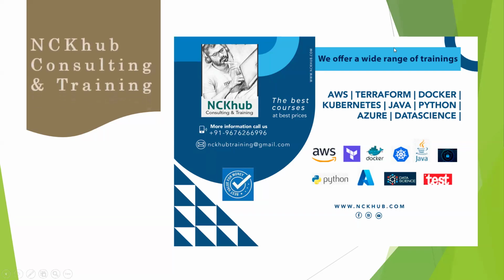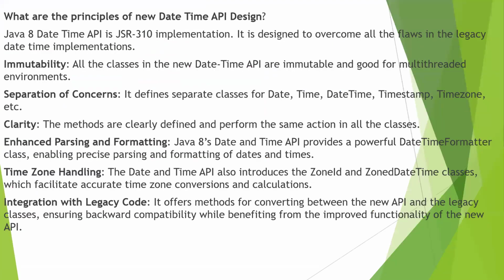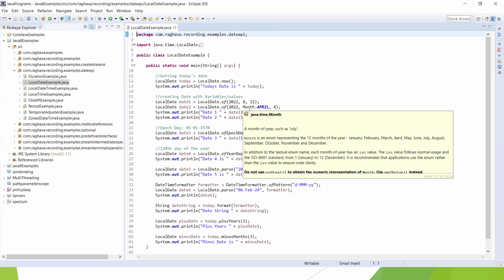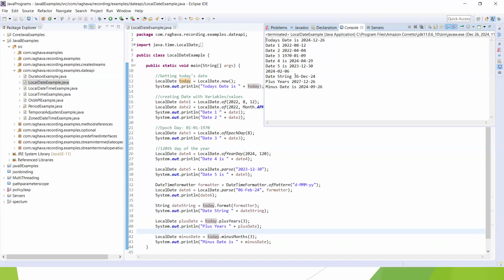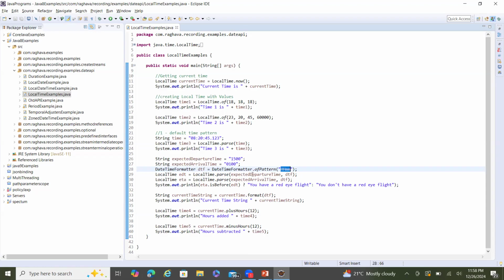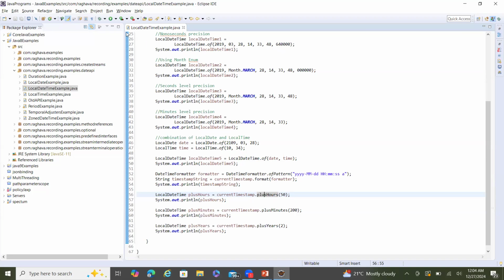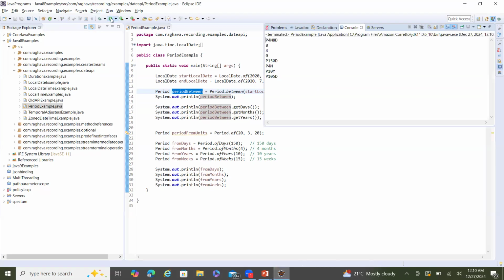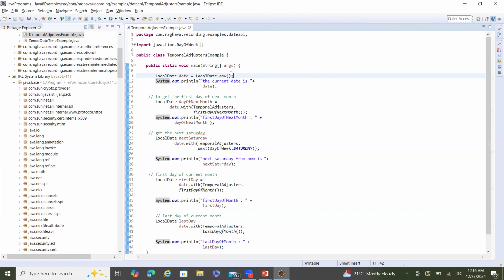Java 8 Date and Time API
This video has the drawbacks on the existing APIs before Java 8.
Principles of Java 8 Date and Time API
Some important classes with detailed examples.